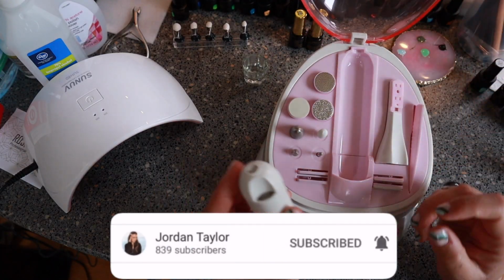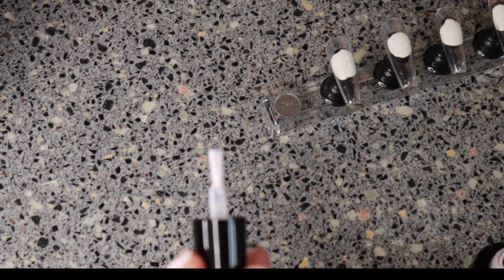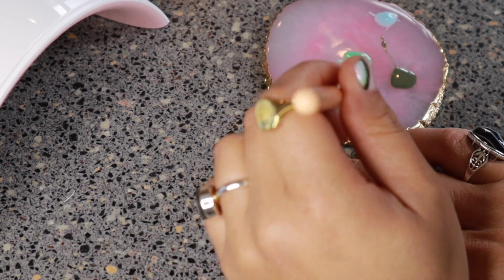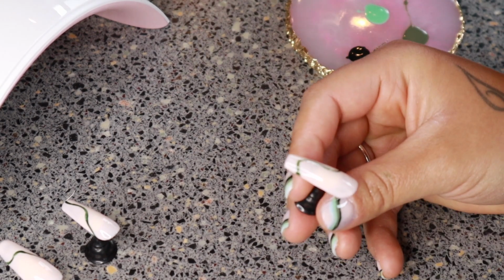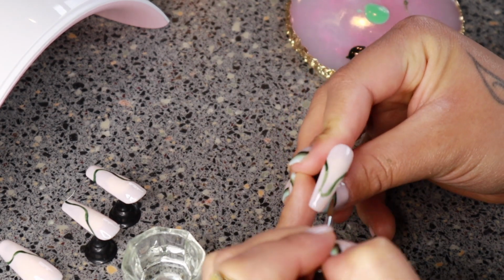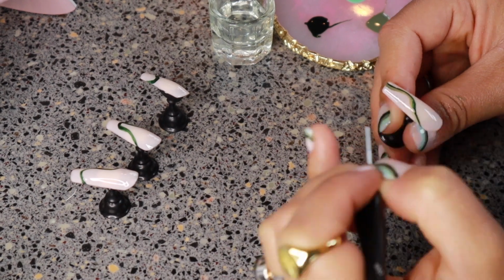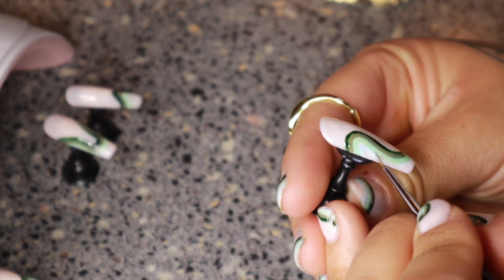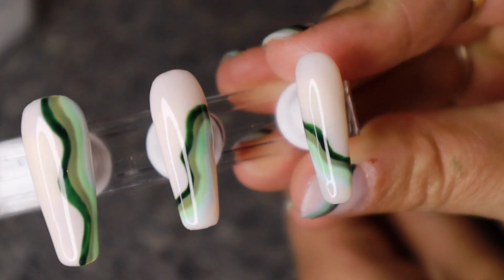Green Abstract Nail Art Tutorial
Hey everyone!!! I FINALLY bought some gel nail polish to experiment with! I hope you like my first abstract nail art design and I hope this inspires you to try out your own nail art! Happy Sunday! Or whenever you are watching this.

KISS Nail System
Coffin Nails Used
UV LED Lamp
Nail Art Holders
Beetles Nail Art Brushes
Detail Paint Brushes Black
Nail Art Palette
MEFA Gel Polish Kit Used: Base Coat, Top Coat, Color 08 pink, Color 14 dark green, Color 09 light blue
Beetles Gel Polish Kit Used Color 522 light green
Rubbing Alcohol

Rosalind Gel Polish Kit Used Color 2801 sold out but linked similar color below
Similar color to the neon or mint green color used in the video

Purchase this set

what’s your name? Jordan
what’s your Instagram? @jordantaylorfashion
how old are you? 28 (born in 1993)
what is your sign? Pisces aye!!!
how tall are you? 5'4"
what’s your ethnicity? Half African American Half German
what equipment do you use to film?
➭ main camera: Canon EOS M50
➭ back-up camera: Nikon D5100
 ➭  Standard Camera Lens (What came with the camera)
➭ mic: Lavalier Microphone